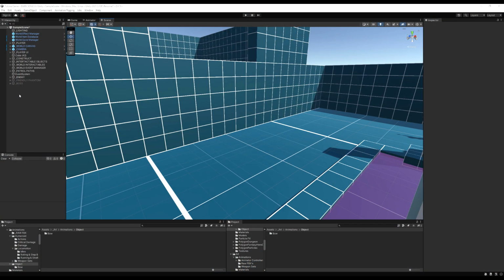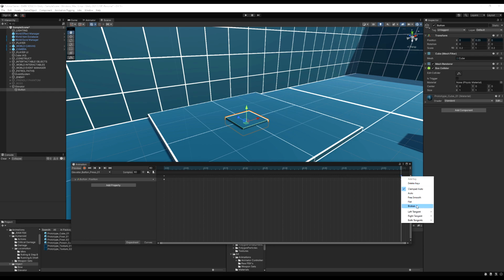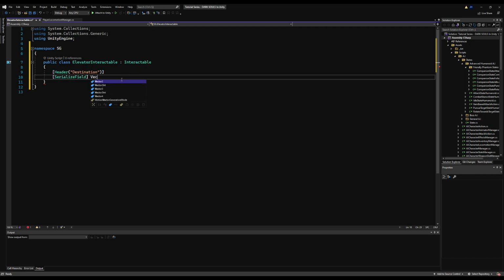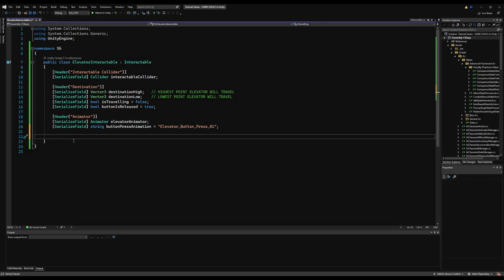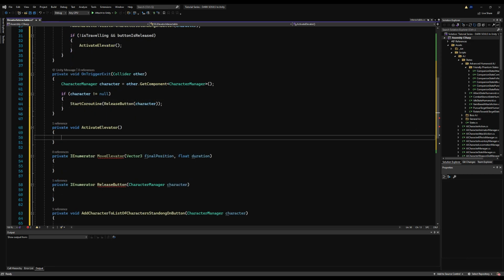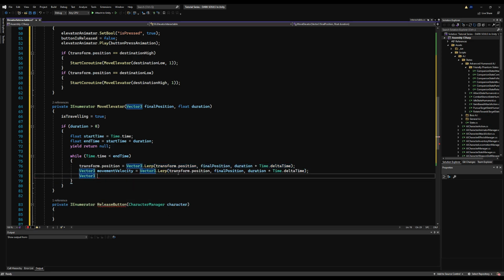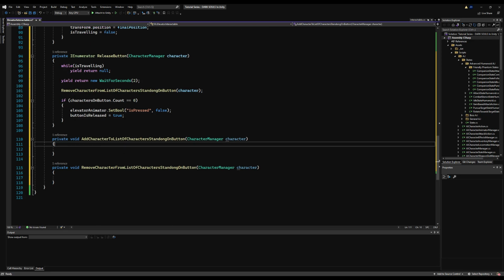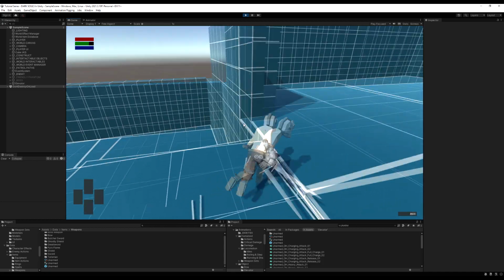Create DARK SOULS in Unity ► EP. 140 ELEVATORS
In this video we create a 2 position elevator for our character.